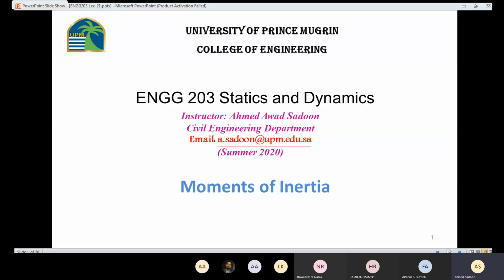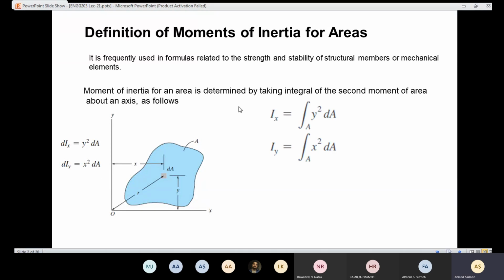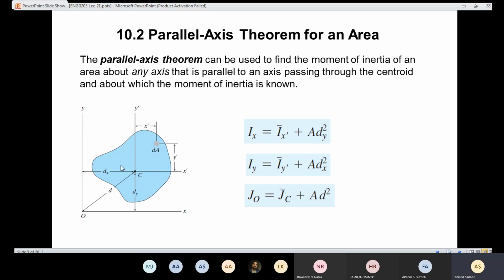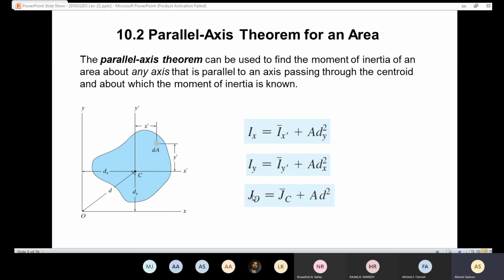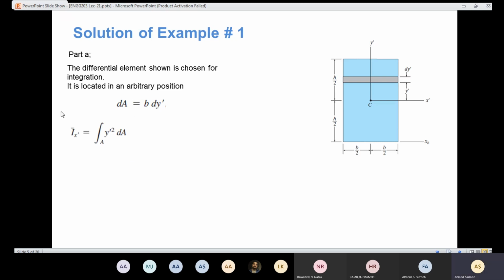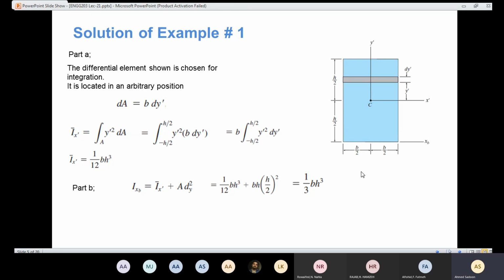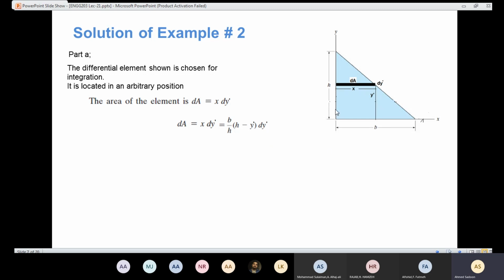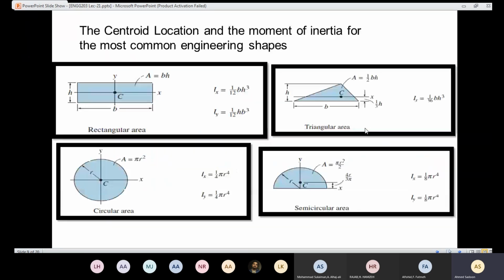Statics Lecture 21 part 1 ( Moments of Inertia)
Lecture objectives
- To develop a method for determining the moment of inertia for
an area